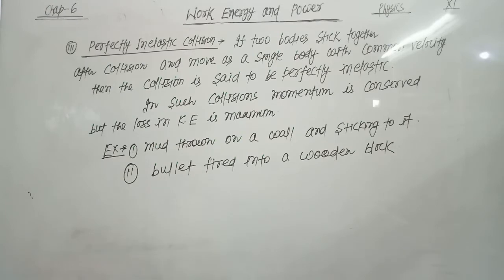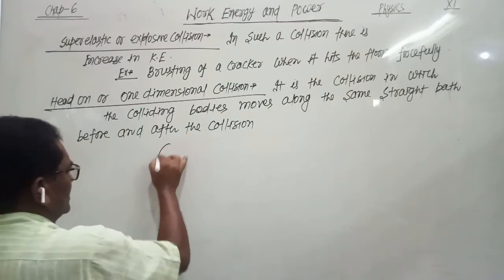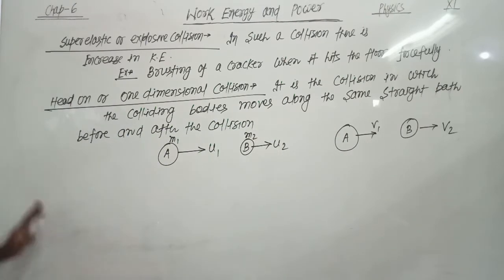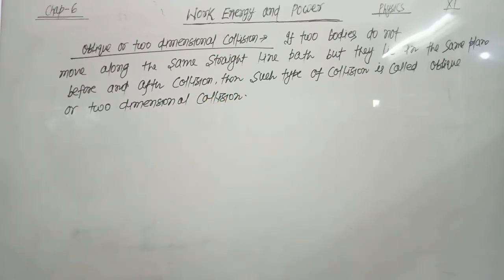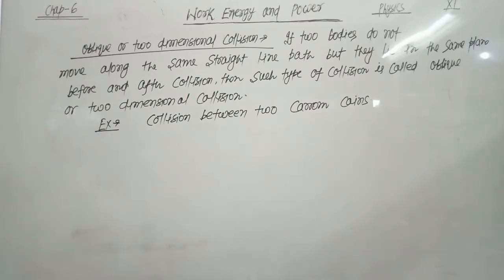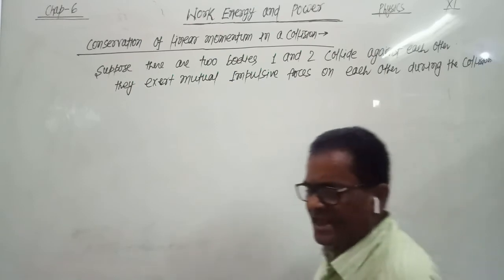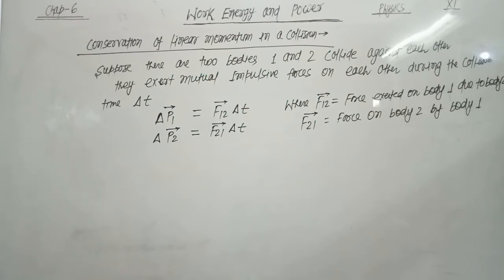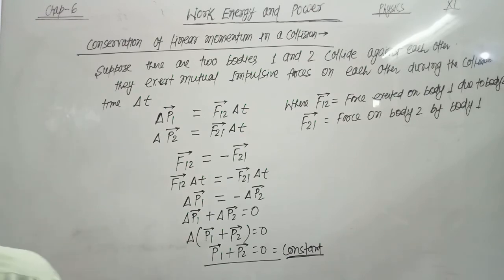work energy and power |part19| class 11th physics